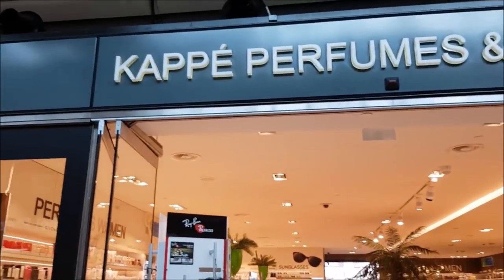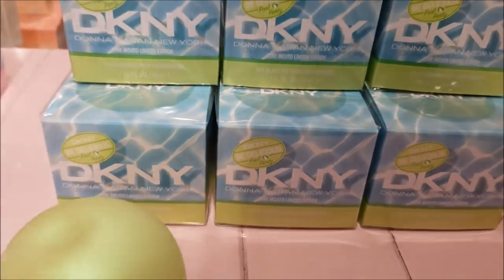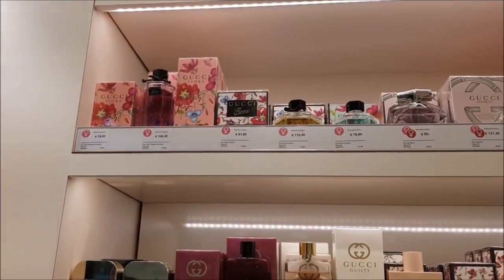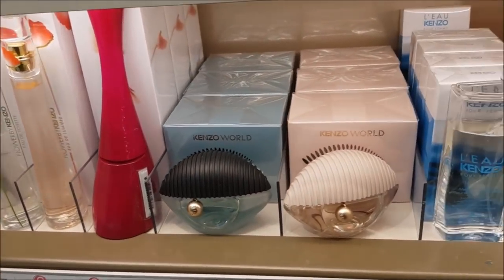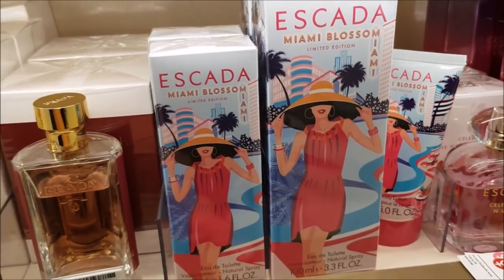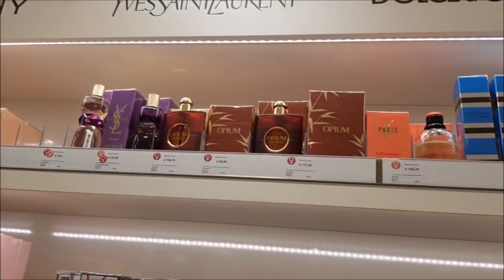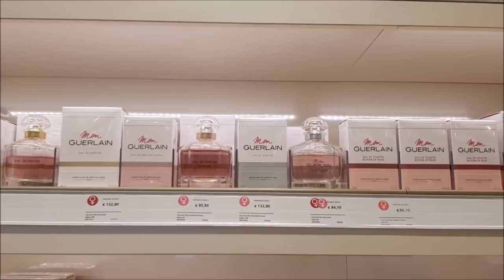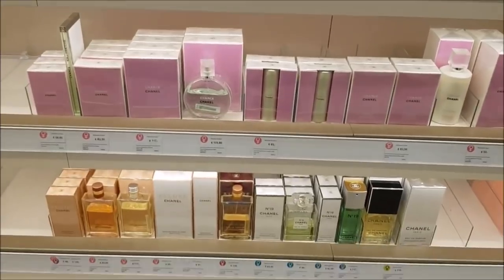PERFUME SHOPPING @ AMSTERDAM AIRPORT SCHIPHOL | Part 1